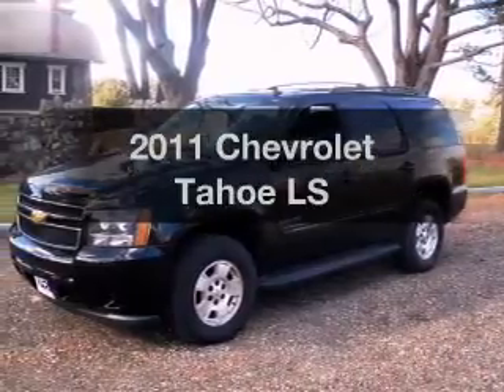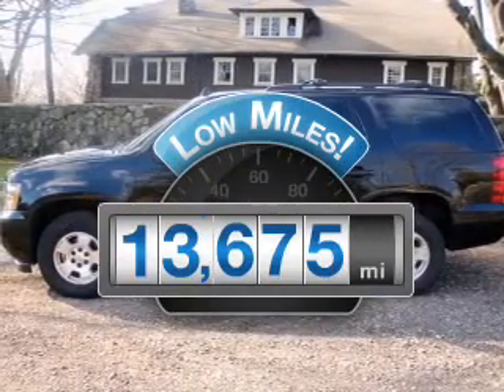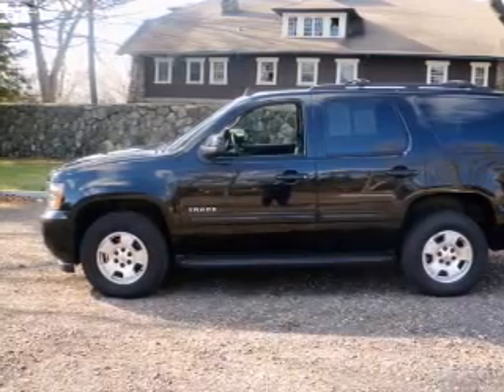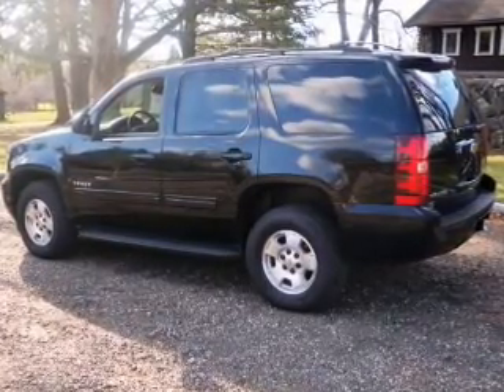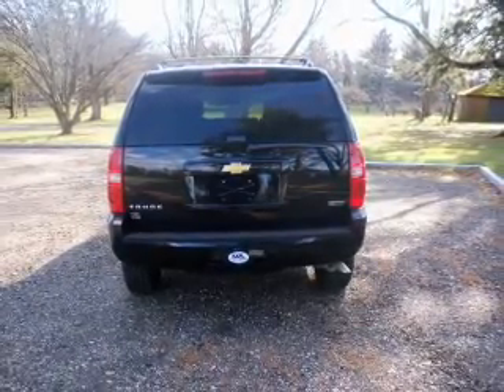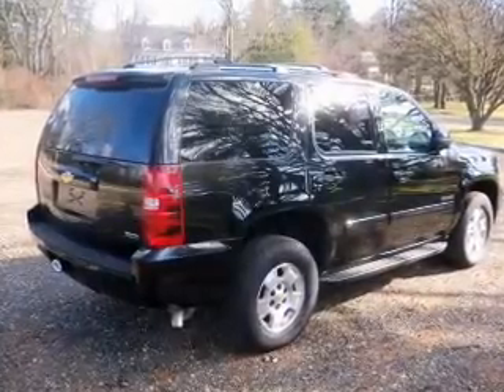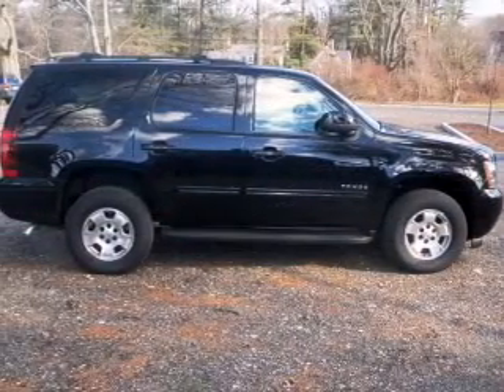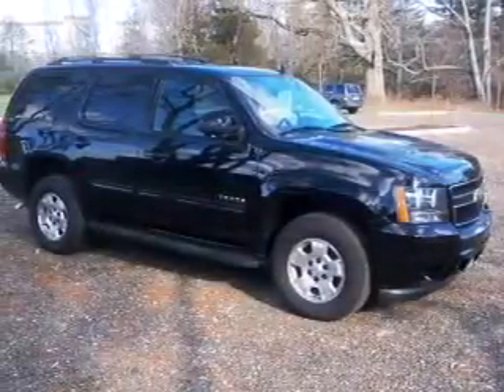2011 Chevrolet Tahoe - New Canaan CT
Year: 2011
Make: Chevrolet
Model: Tahoe
Trim: LS
Engine: 5.3 liter 8 cylinder 16 valve
Transmission: 6-Speed Automatic
Color: Black
Mileage: 13675
Address:
261 Elm Street